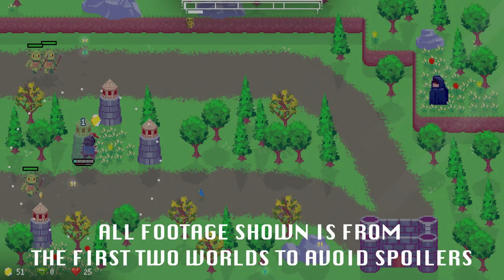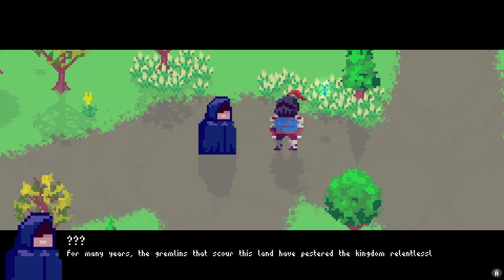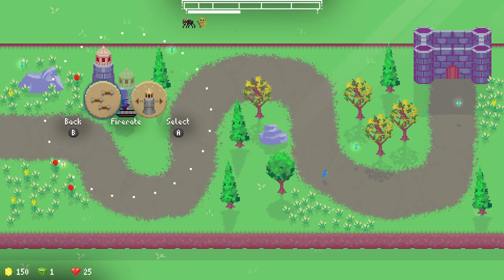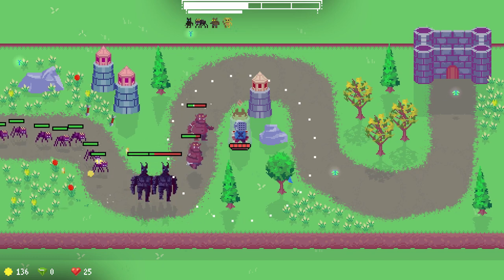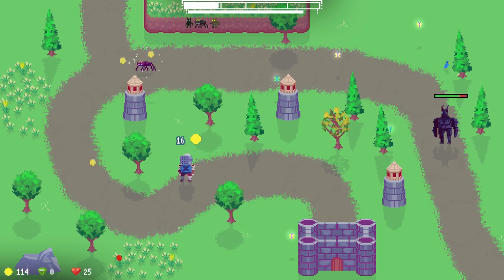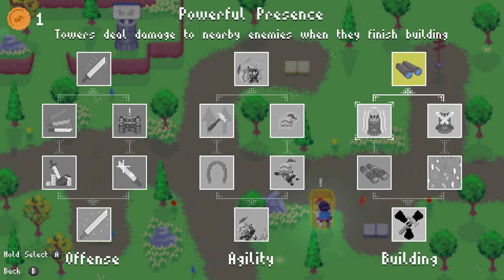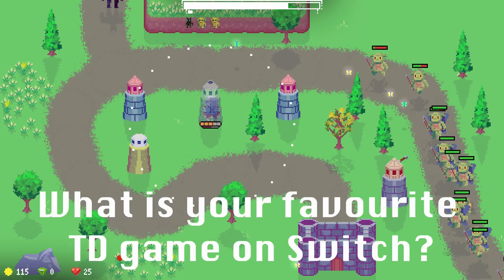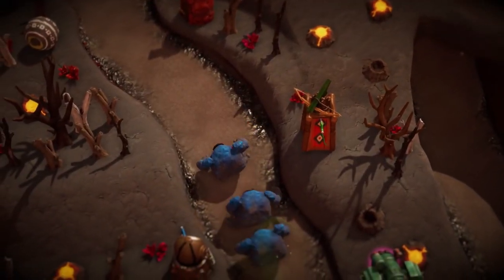Duke of Defense Review (Nintendo Switch)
Check out our review of Duke of Defense, a Tower Defense game published by Hitcents!